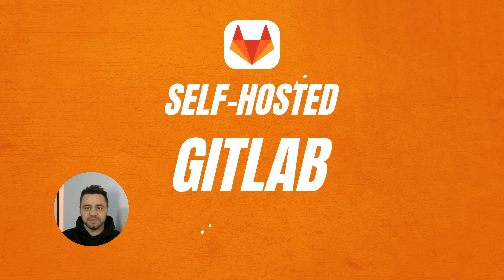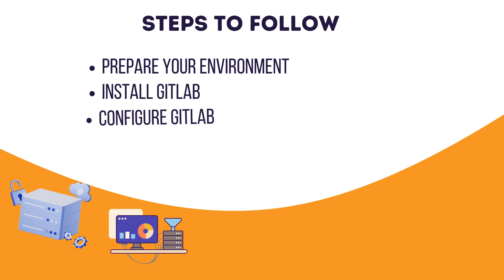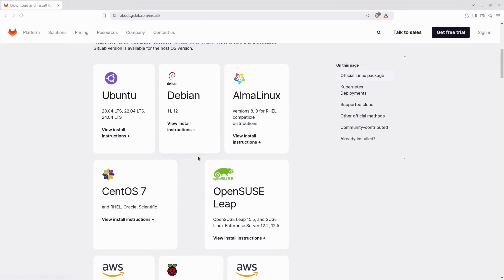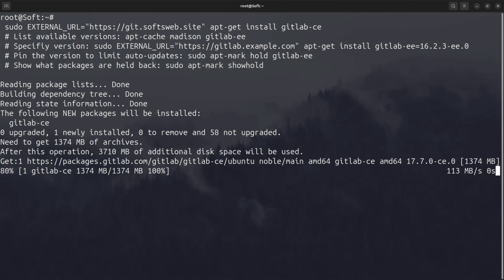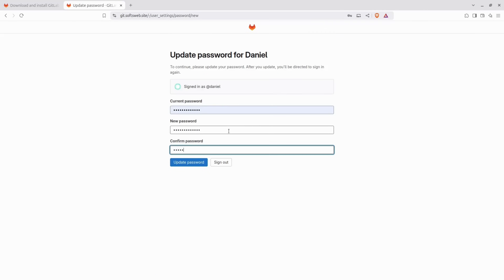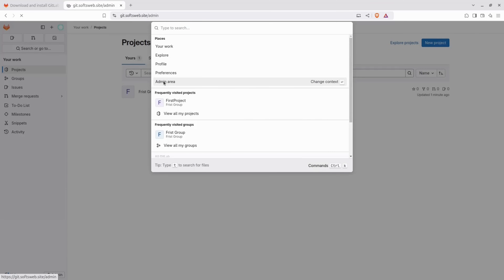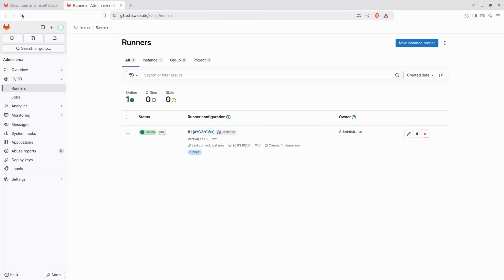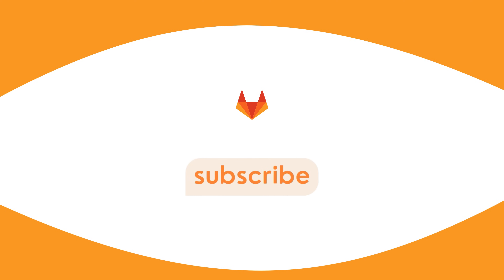Self-Host GitLab: The Ultimate Configuration Guide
🌟 Take Control of Your Code! Ready to set up your own GitLab server and unlock unlimited possibilities? This video walks you through everything you need to know to configure a self-hosted GitLab instance with ease. Whether you're a solo dev or part of a team, this is your key to total control, privacy, and customization! 🚀

✔️ Why self-hosting GitLab is a game-changer
✔️ Server requirements and installation options
✔️ Step-by-step GitLab configuration: domains, SSL, runners, and more
✔️ Tips for testing and optimizing your setup

▬▬▬▬▬▬ 🔔 Why Watch?▬▬▬▬▬▬

Gain full control over your projects with your very own GitLab server
Crystal-clear explanations and practical tips for every step
Perfect for developers, tech enthusiasts, and DIYers looking to level up!

0:00 - Intro
0:18 - Benefits of Self-Hosting GitLab
0:55 - Steps to follow
1:39 - The Environment Setup
2:19 - Installing GitLab
3:37 - First Login
4:30 - Security Configuration
5:20 - Create the First Project
5:47 - Configure a Runner
7:37 - Install docker
8:05 - Outro

🎥 Watch now and take full control of your development workflow! 🌟

Start your GitLab journey today and build projects your way! 🚀✨